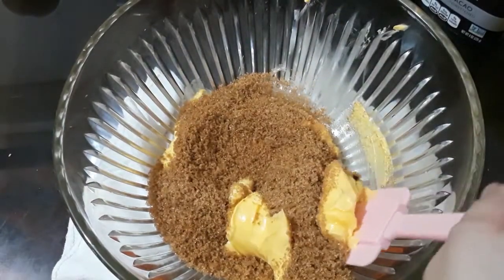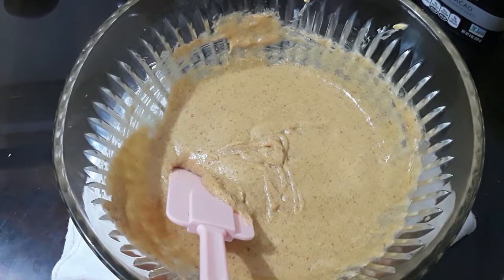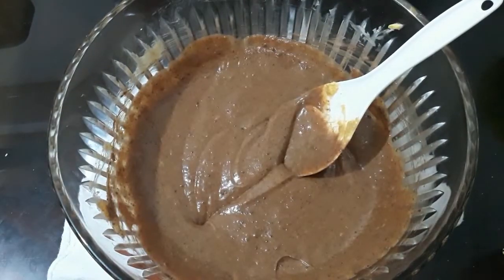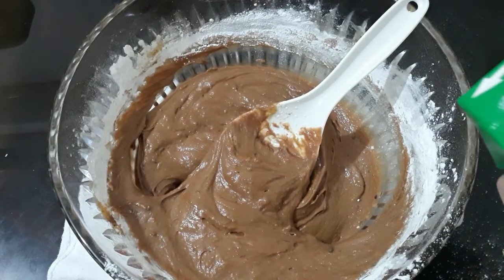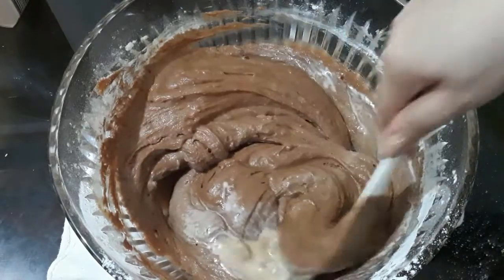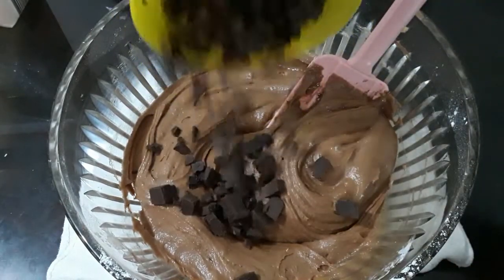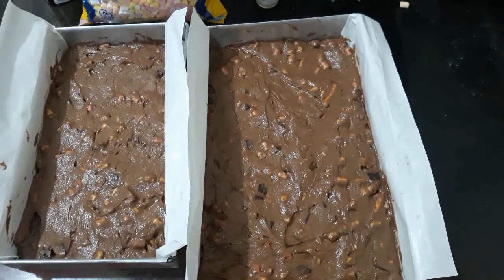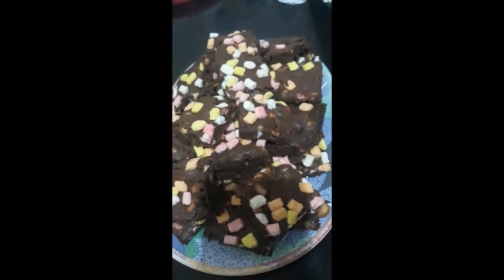Vlog: (I tried) Making Rocky Road Brownies (without a recipe)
I was thinking of what to bake and I ended up making brownies laden with minis marshmallows, cashew nuts, and chocolate! I tried to remember how to make brownies without any recipe. If you make this, you can top it off with chocolate or caramel sauce for a richer flavor profile. :)

Shopping online?
It won't cost you extra, and it will help me to continue making content for my blog and this channel. Thanks!